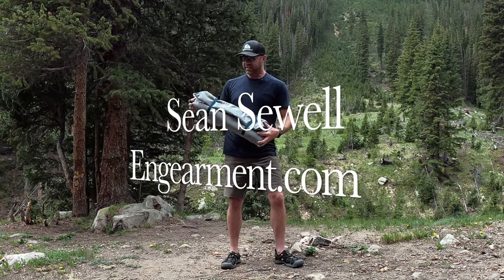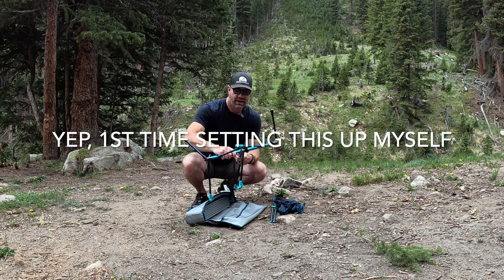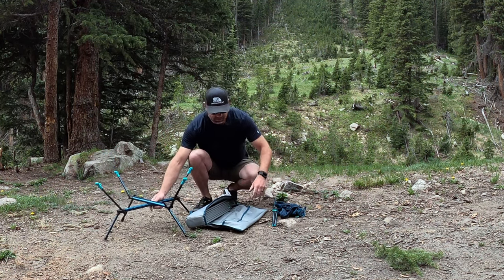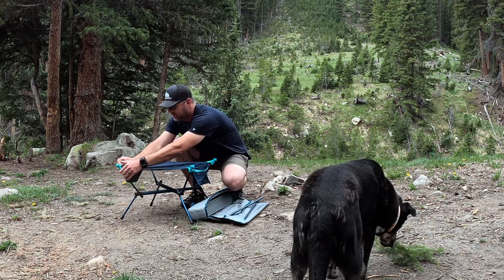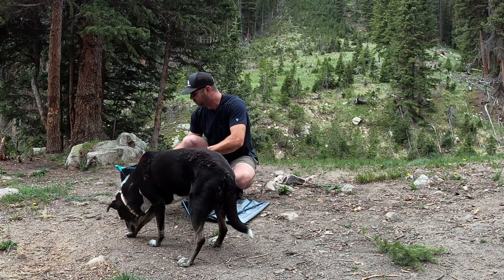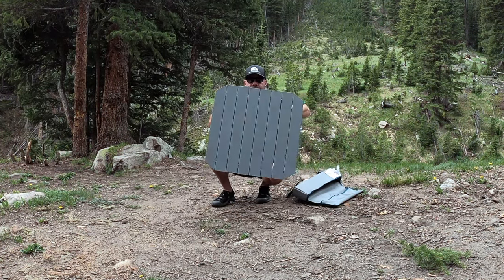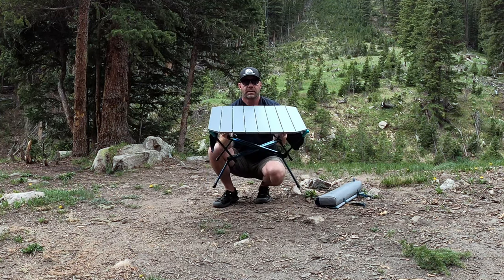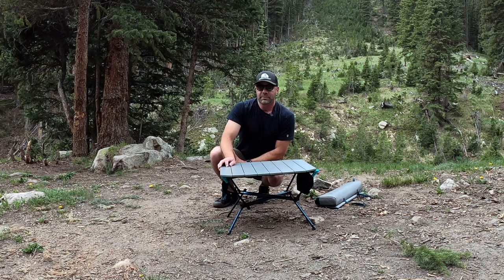Decathlon Quechua MH500 Camp Table - Compact Camping Table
The Decathlon Quechua MH500 Camp Table is a very compact, folding table that is great for camping and hanging out.  It packs up small and is well built.